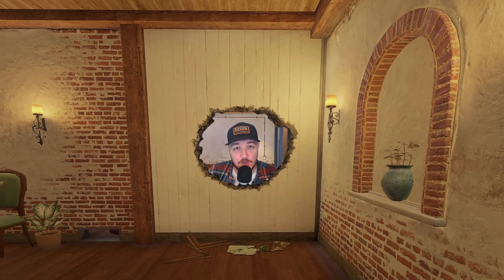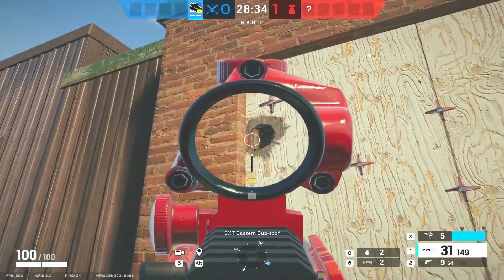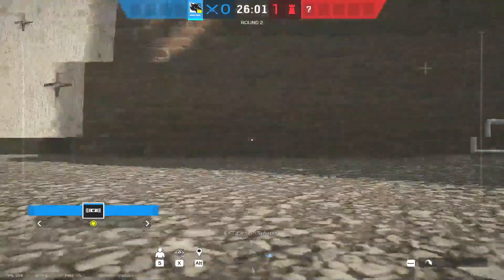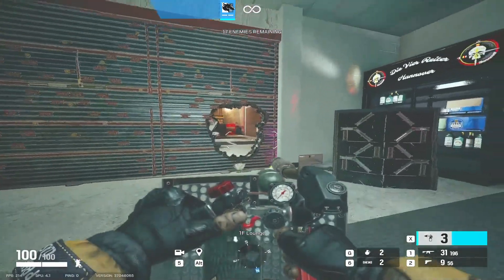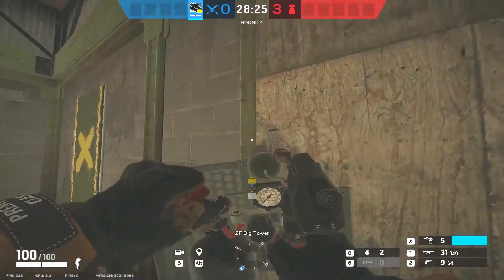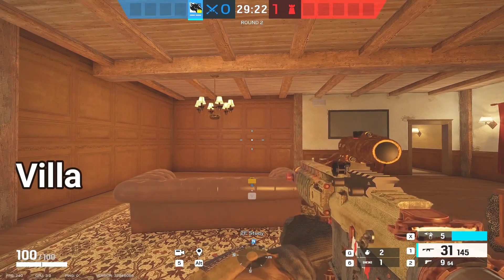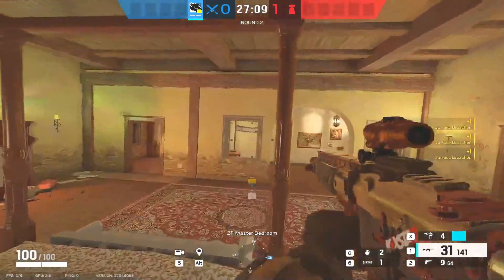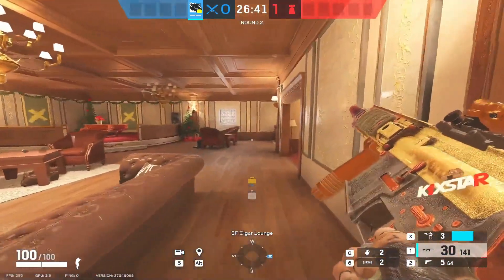The BEST Maverick Torch Tricks - Rainbow Six Siege - Guide 2024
A guide to the best Maverick Torch tricks on Rainbow Six Siege. How to play Maverick.

Intro 0:00
Loadout 1:15
Maverick Tricking 2:07
Grenade Holes 4:27
Utility Burn 6:06
Hatches 6:49
ONE CAN MAN! 9:09
Clubhouse 11:17
Oregon 12:02
Chalet 15:12
Villa 16:32
Kafe 19:09
SUB TO THE CHANNEL 21:46